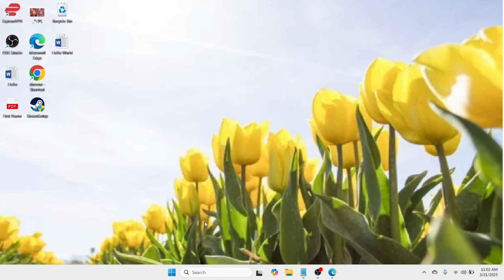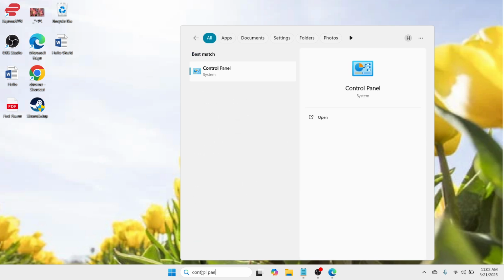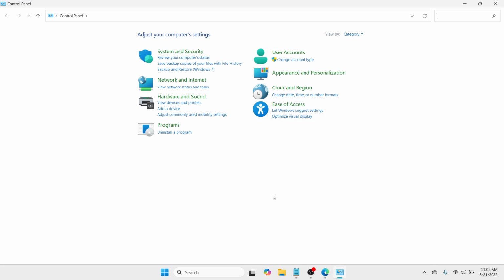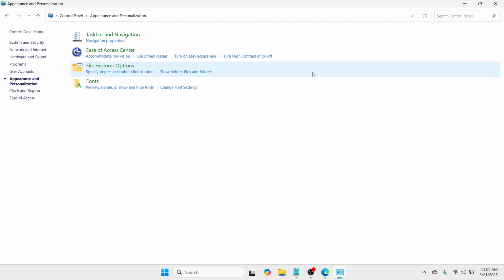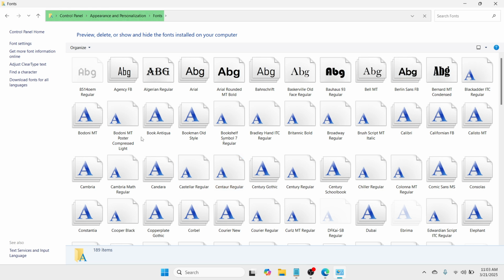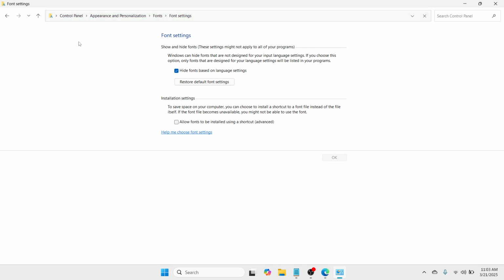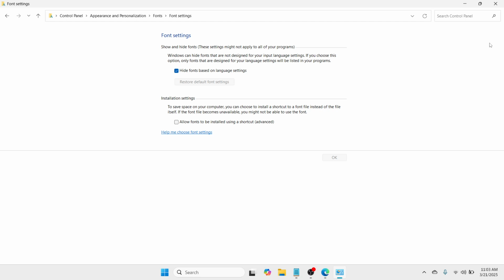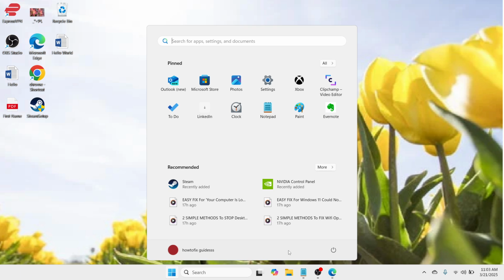EASILY RESTORE Font Settings In Windows 11-QUICK And EASY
Fonts looking strange or missing on Windows 11? If you've accidentally changed or deleted font settings, don’t worry! This quick and easy tutorial will show you how to restore your default font settings and fix any text display issues.